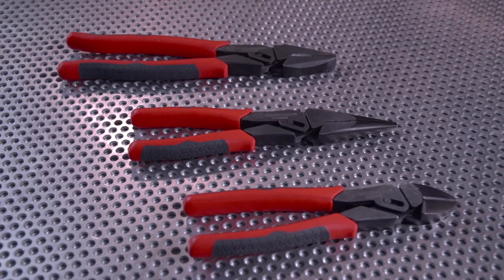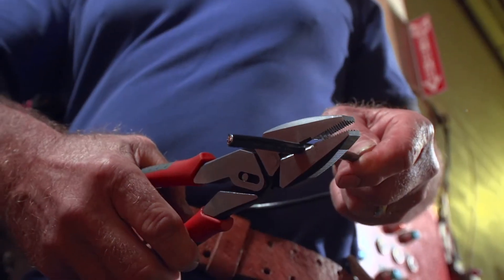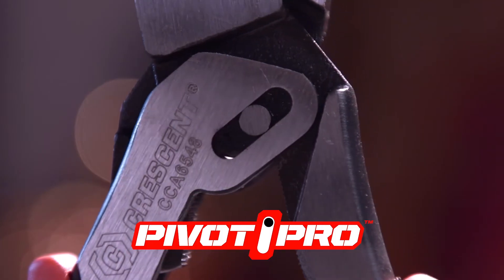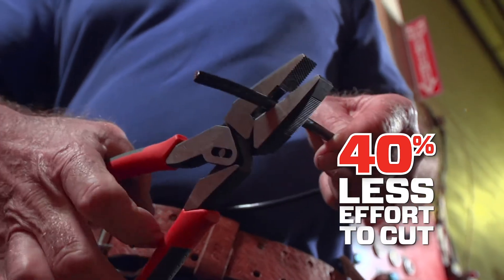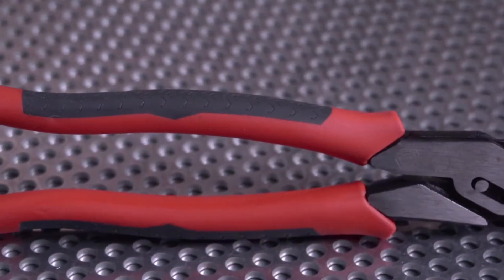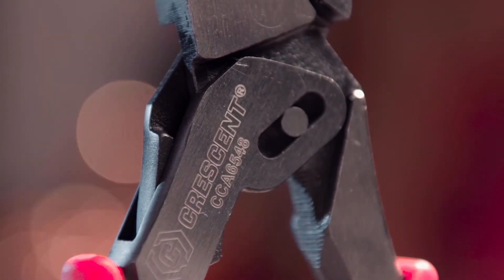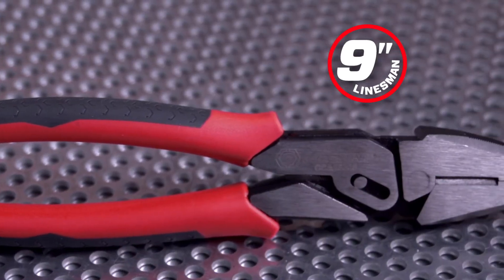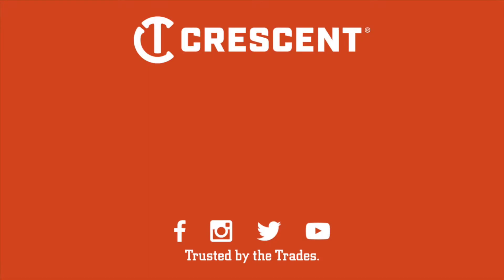Crescent Pivot Pro™ Pliers